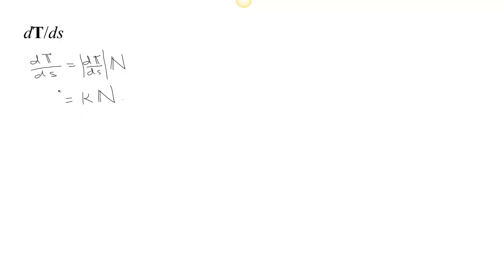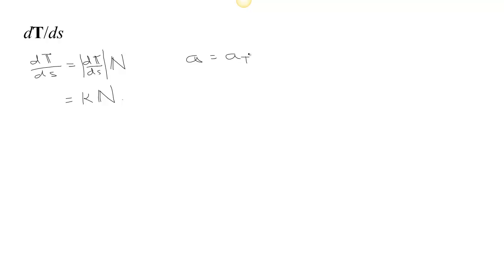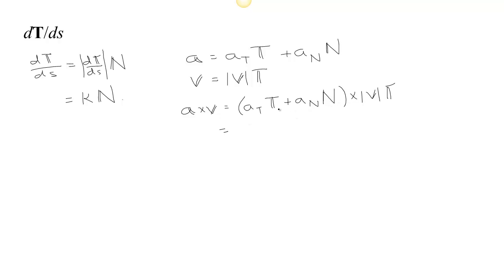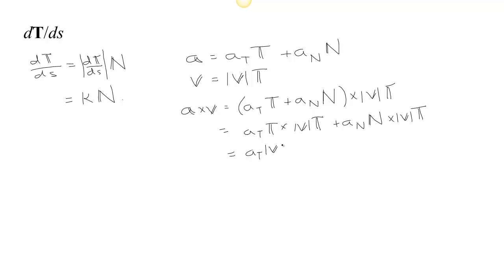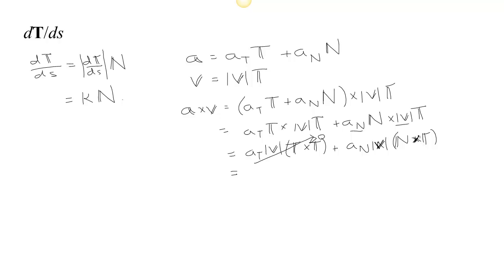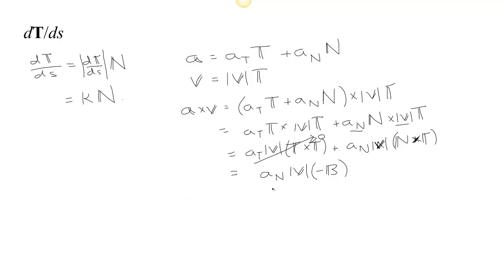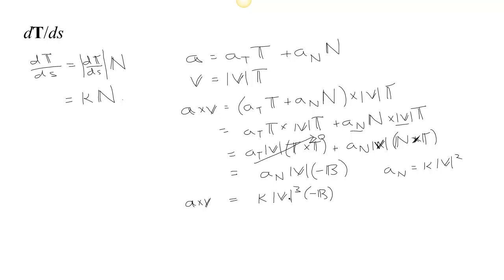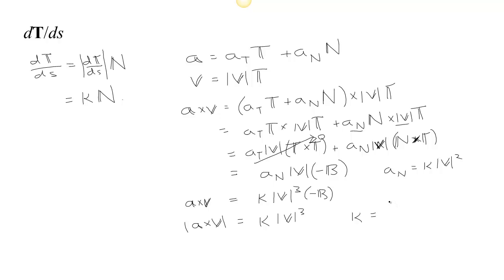dT-ds and a formula for curvature